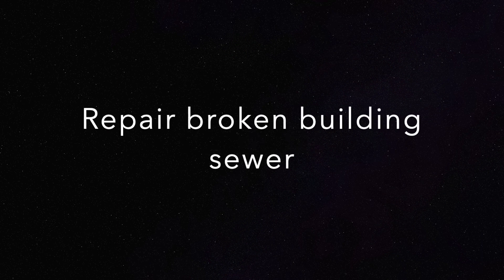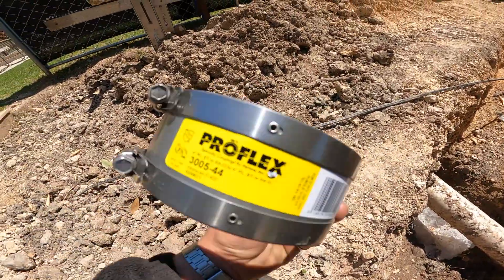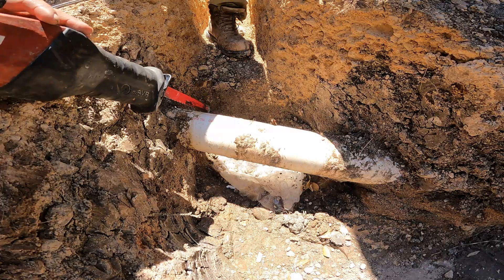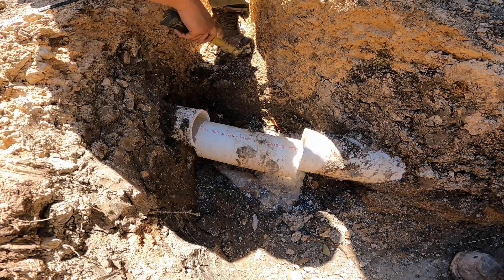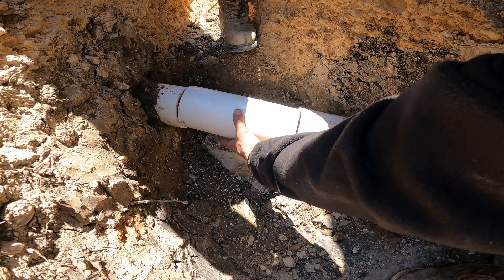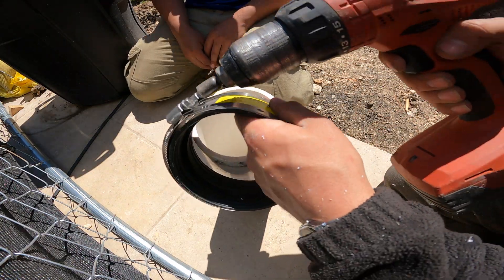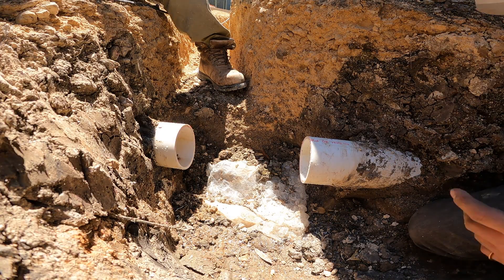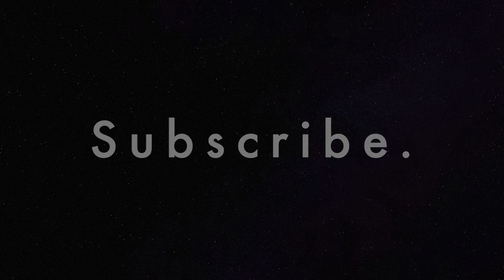How to install no-hub coupling to fix broken PVC pipe.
We will be installing a PVC x PVC No-Hub coupling to repair a 4" pipe.
The coupling is made out of synthetic rubber and a stainless steel band to protect form rust.